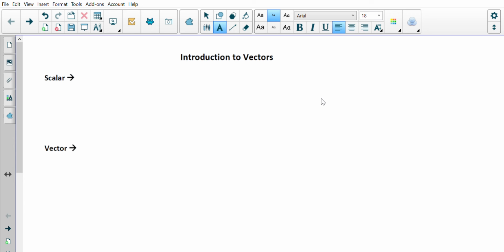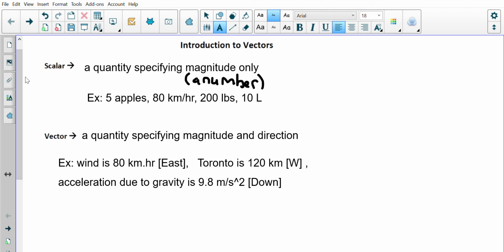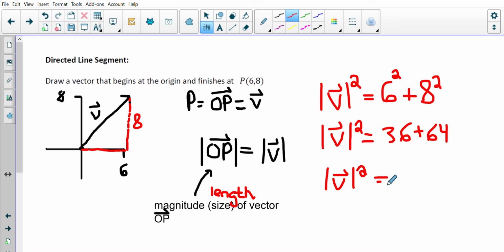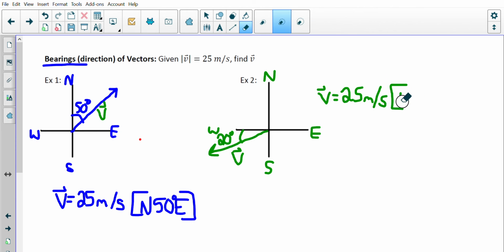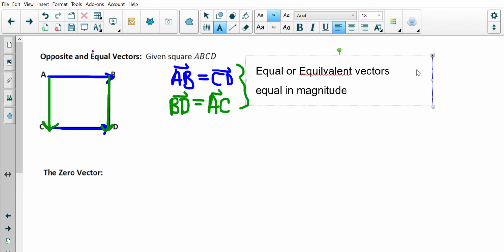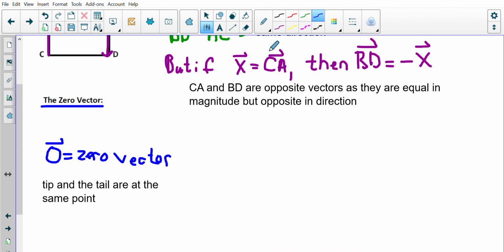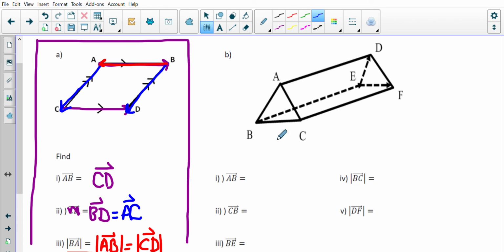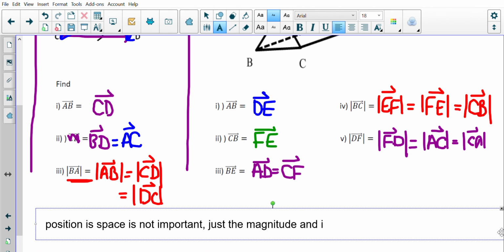MCV4U 6 1 Intro to Vectors